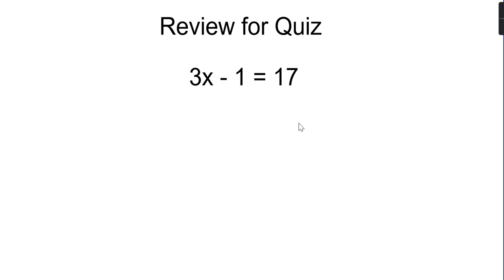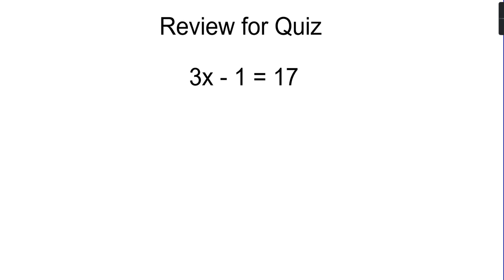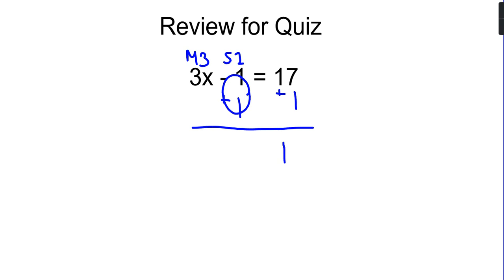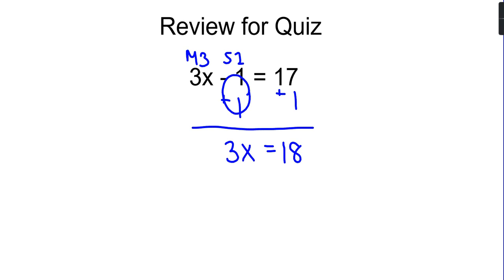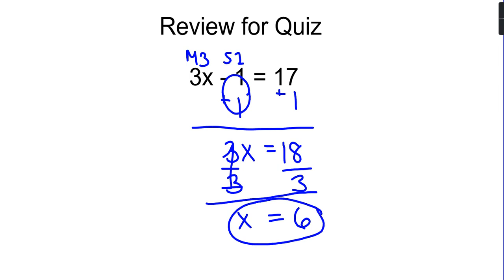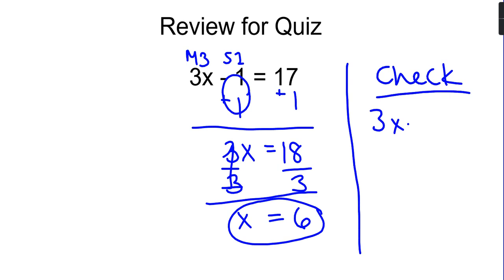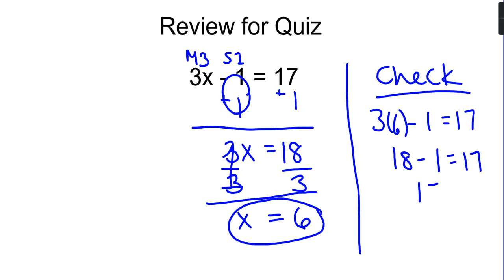Two Step Equation